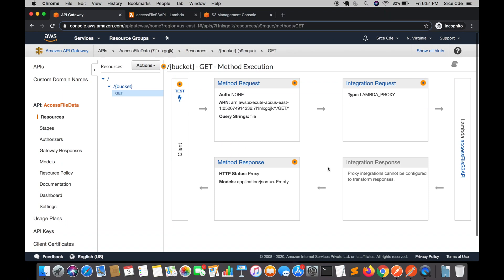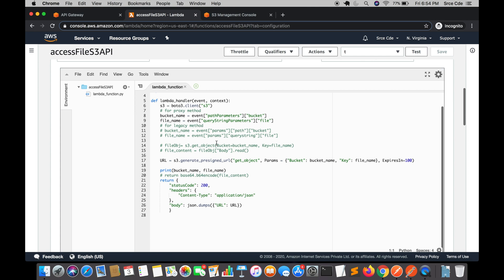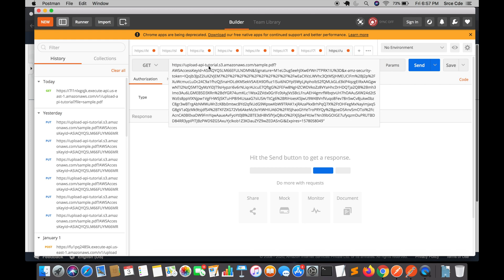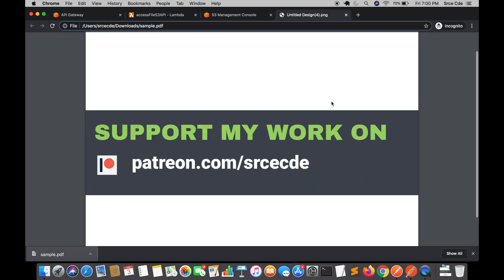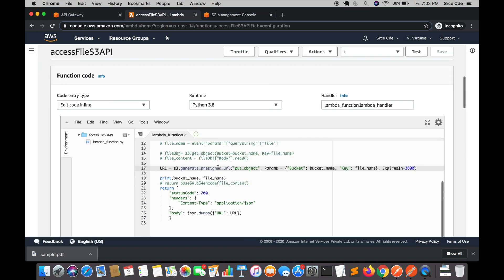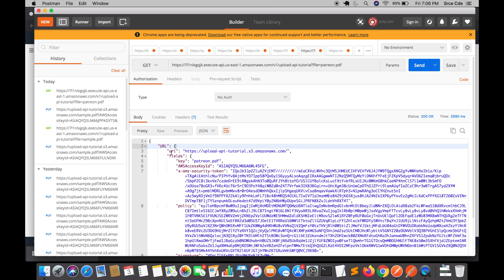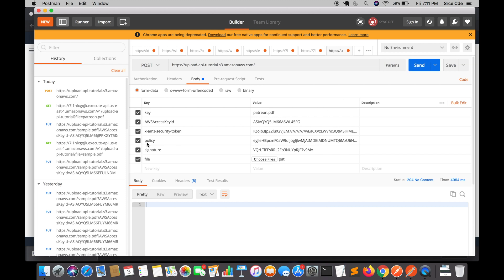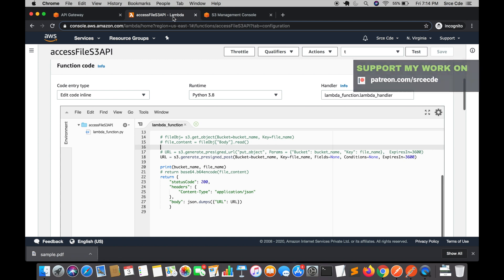Upload file using pre-signed URL - Amazon API Gateway p12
Welcome to part 12 of the tutorial series on Amazon API Gateway. In this tutorial, I have demonstrated how to upload a file to the S3 bucket using a pre-signed URL via API Gateway. The video contains generate_presigned_url and generate_presigned_post method to generate a pre-signed URL.